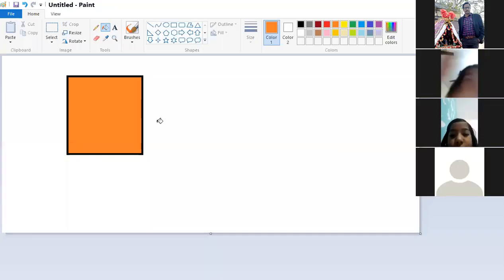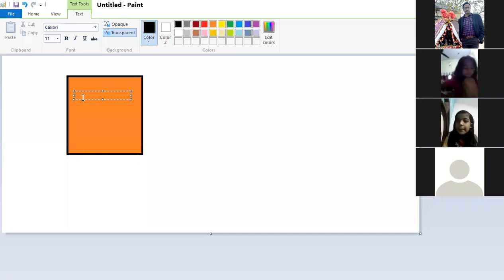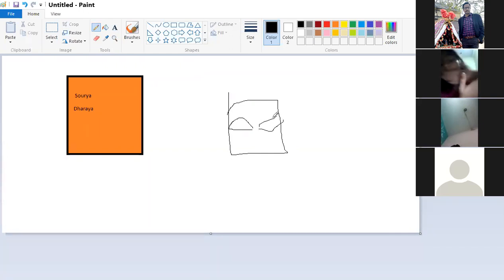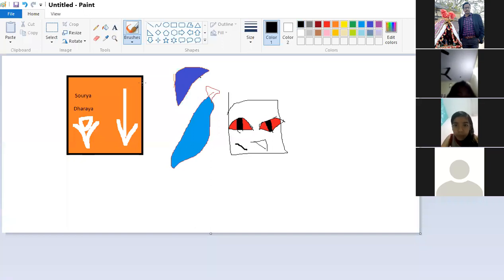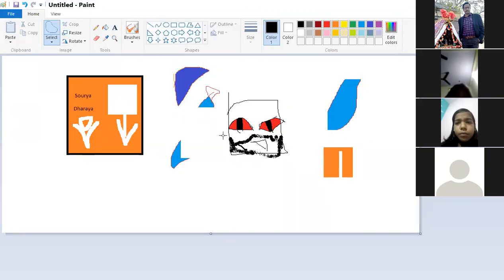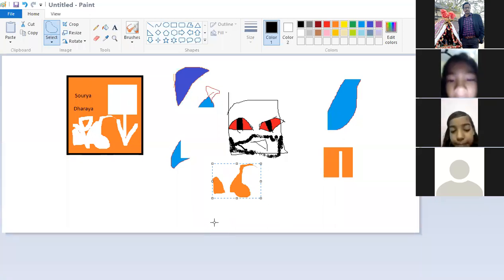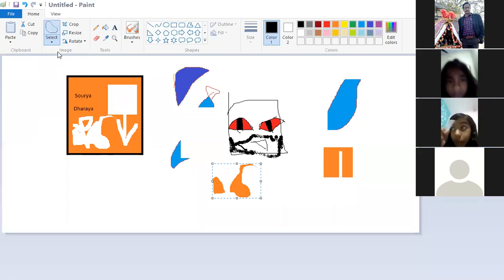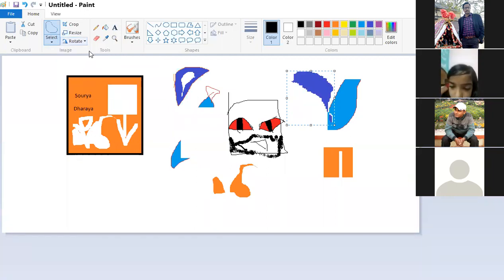Class III Paint Practical Computer